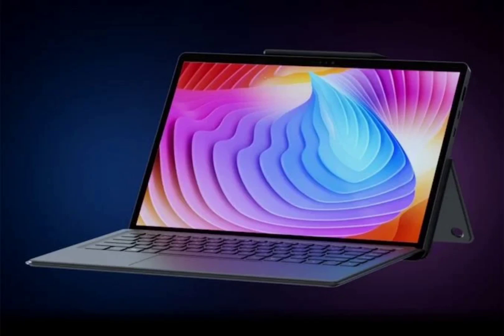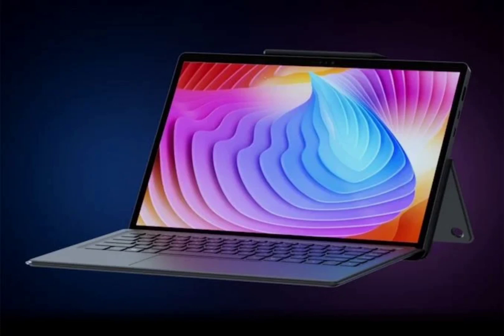Minisforum V3 2-in-1 tablet with Ryzen 7 8840U processor and Windows 11 Pro unveiled.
Minisforum has launched the V3 tablet powered by the Ryzen 7 8840U SoC. The 2-in-1 tablet runs Windows 11 Pro out of the box. The tablet is made of die-cast magnesium alloy and comes with a decent complement of sensors and components expected for a tablet.